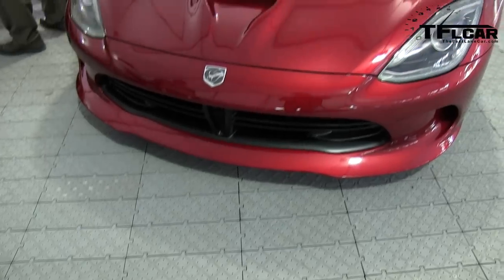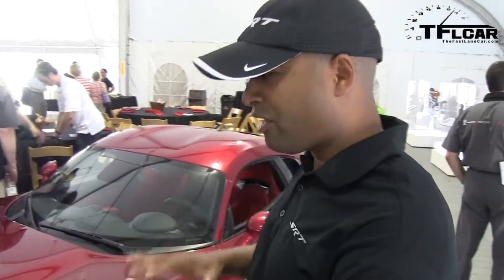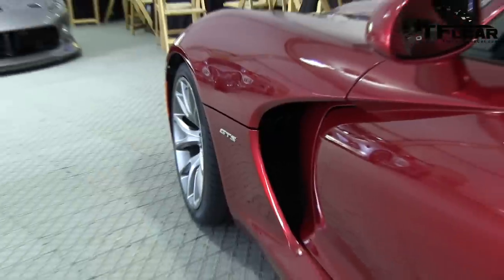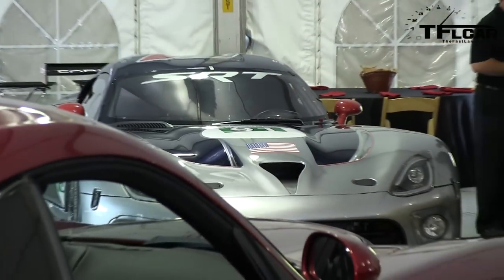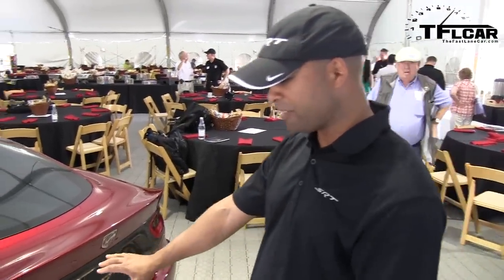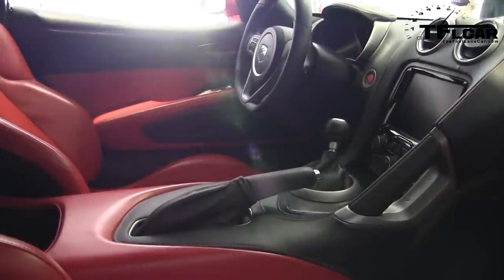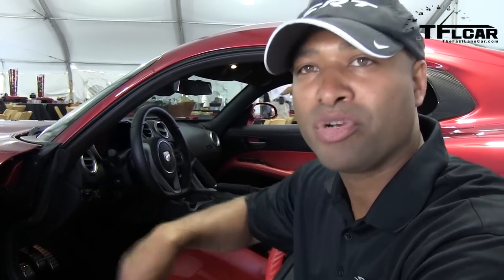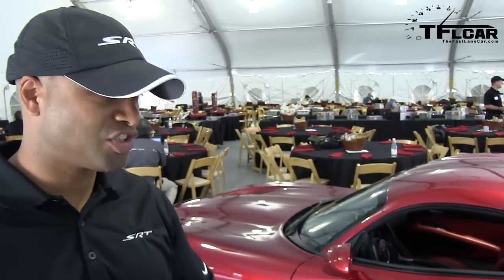2013 SRT Viper Sneak Peak Preview & Design Analysis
) The upcoming V-10 2013 SRT Viper and Viper GTS are true American super cars. In this video we check in with the Viper's chief designer and the CEO of SRT Ralph Gilles to get a sneak peak at the new Viper and to find out what inspired the new design.